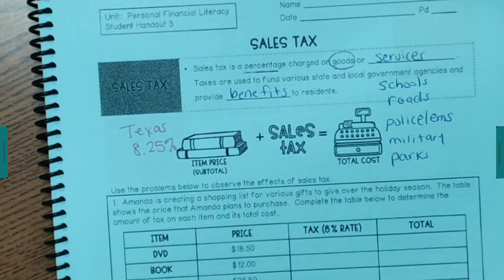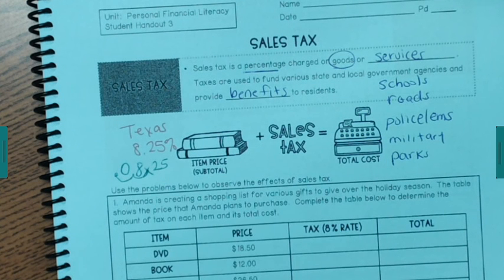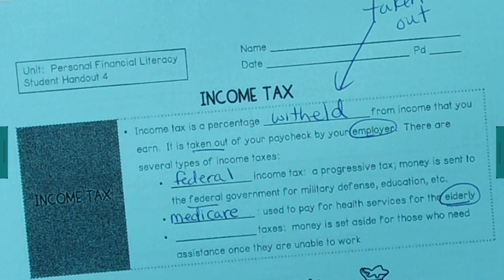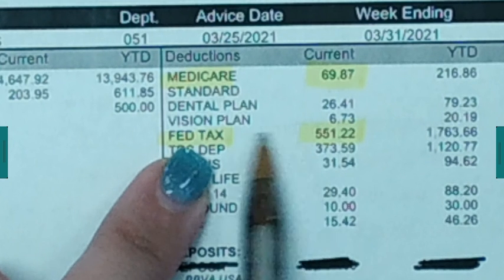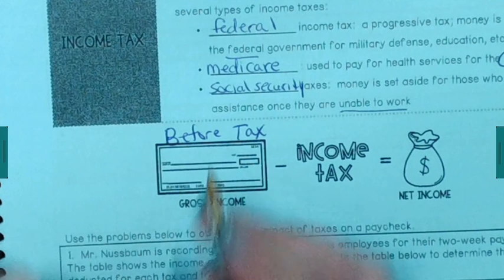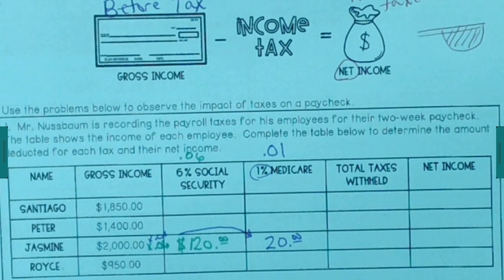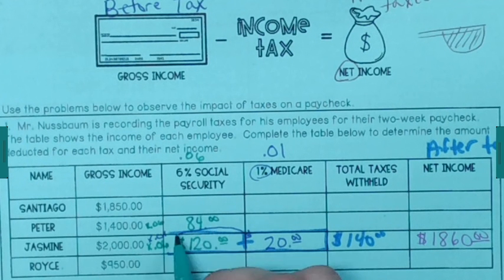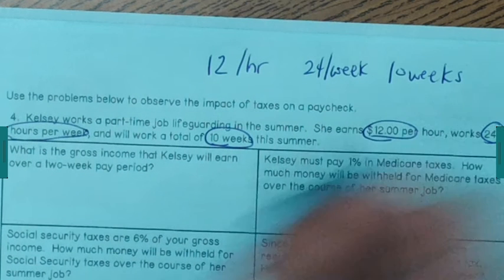tax notes 4/15